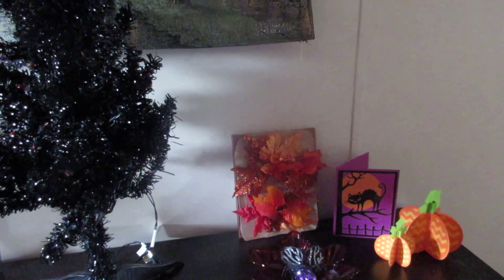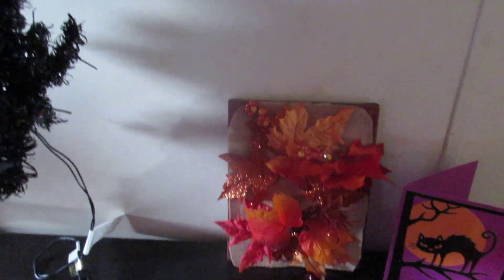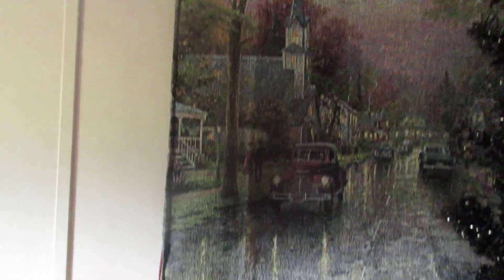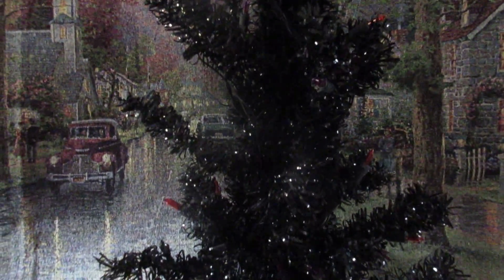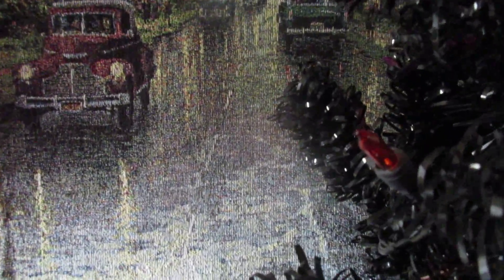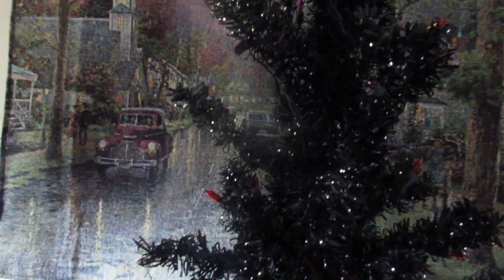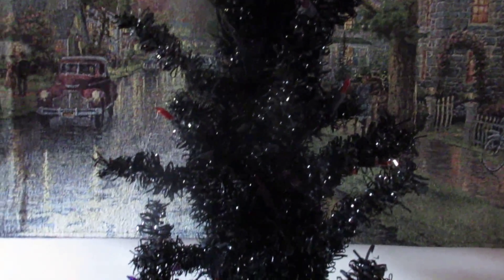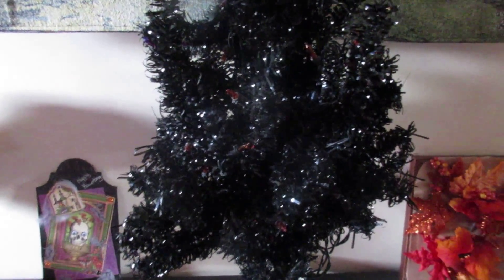Day 6 of the 31 Days of Halloween 2015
Do you have a Halloween Tree?

Snail Mail:
Esther Carver
High Ridge MO 63049